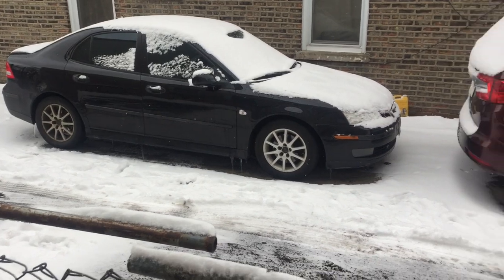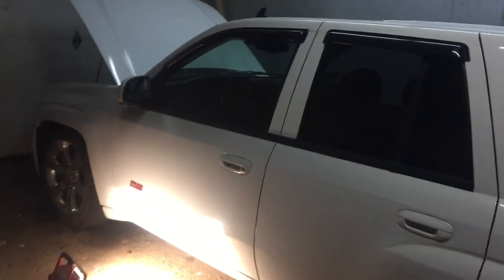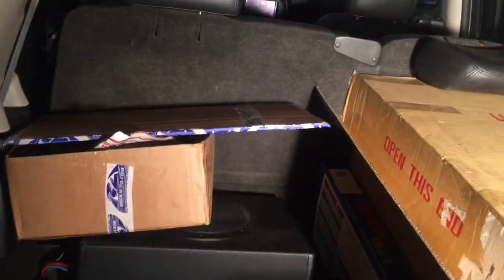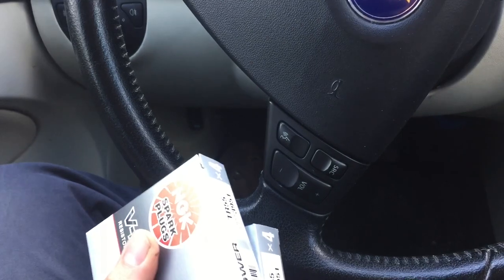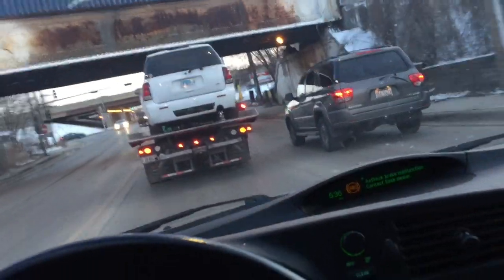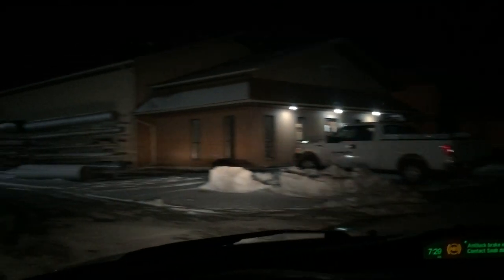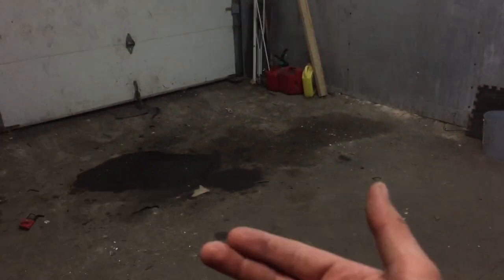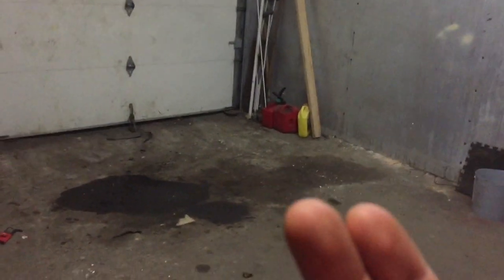Tow Truck DAMAGED my Trailblazer SS !! (with pictures)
intro maker: RENDERFOREST.COM

Unfortunately, things were going bad from the start. While in the process of getting it towed, the driver side lower control arm was damaged. My experience with the service was horrible, but managed to work things out. The tow company took responsibility & is looking to getting the damage repaired.